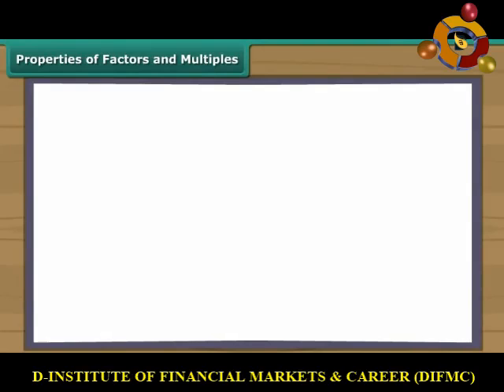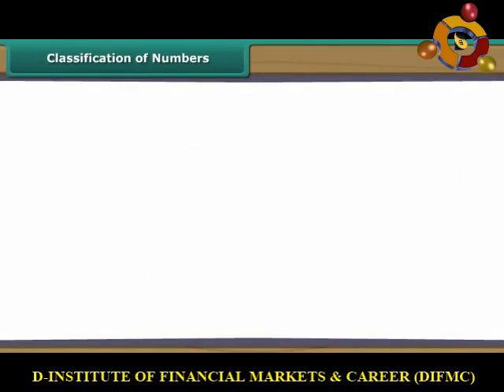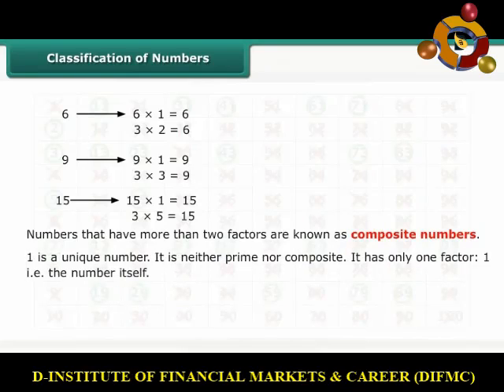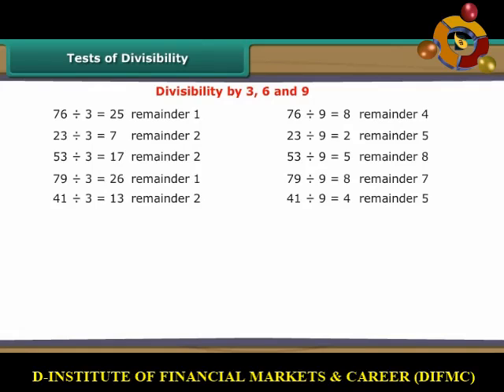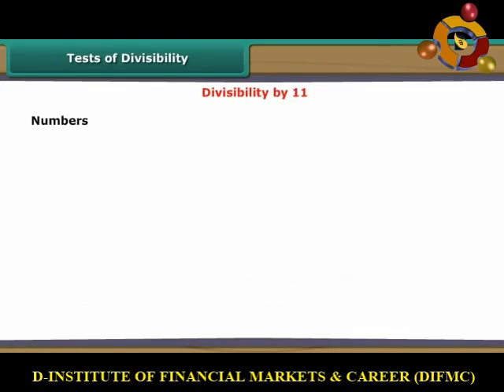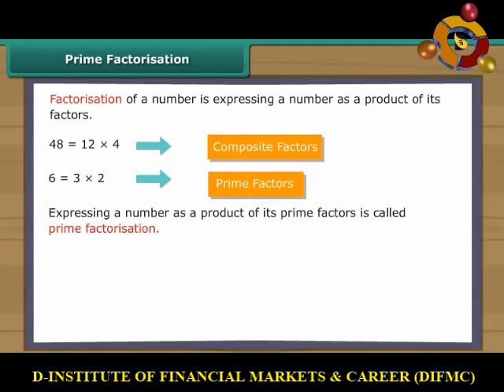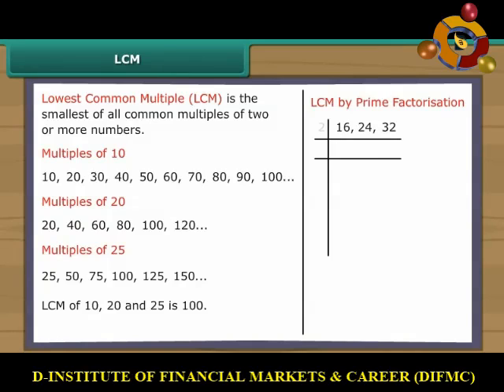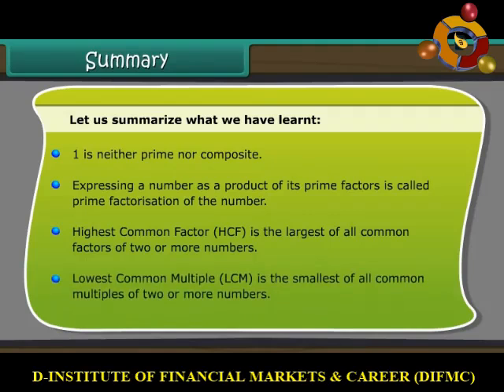Playing With Numbers